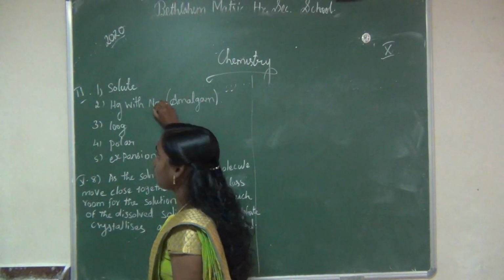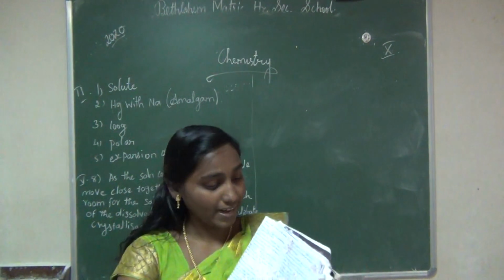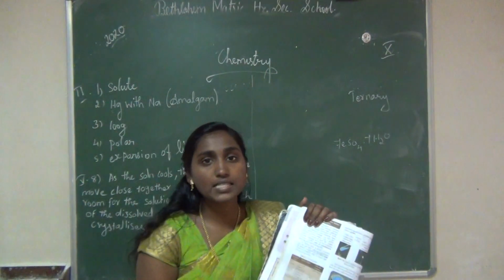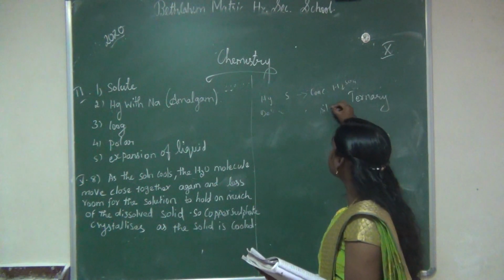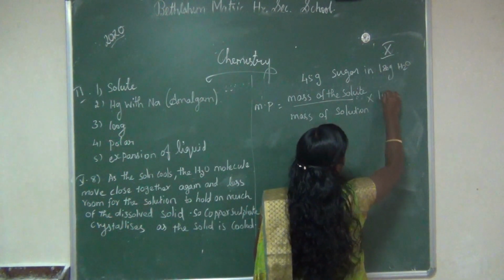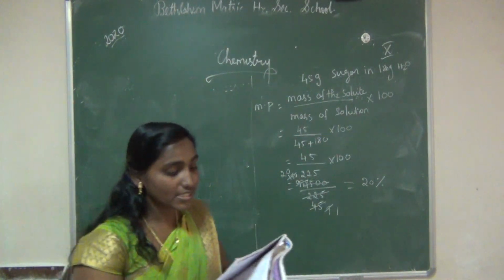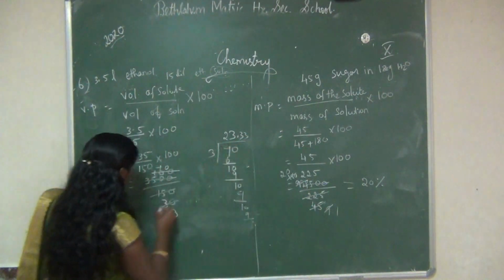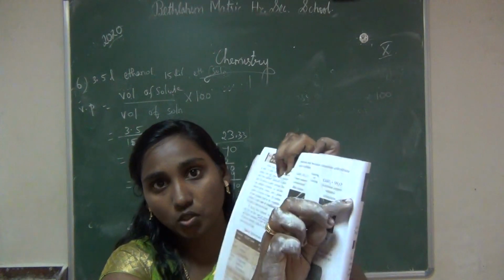GRADE 10 | CHEMISTRY | LESSON 9: BOOK BACK QUESTION | 05 12 2020 | 11 20 AM